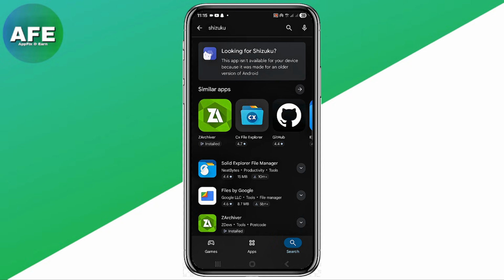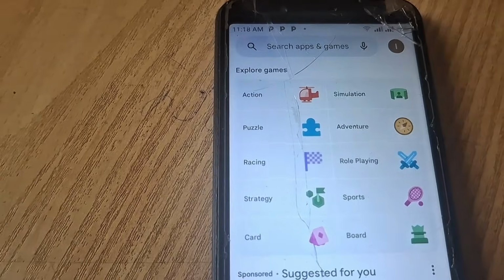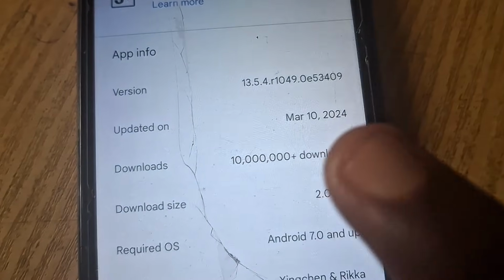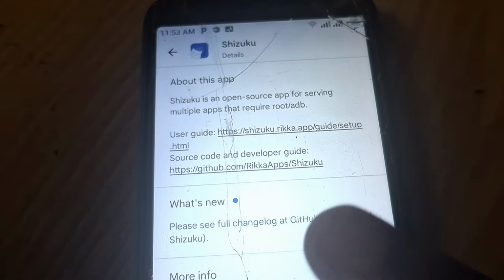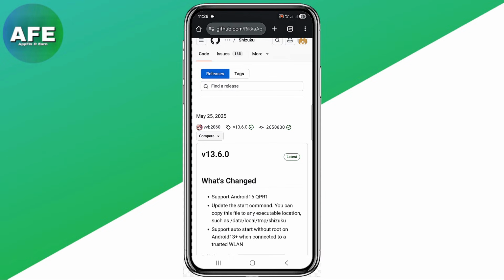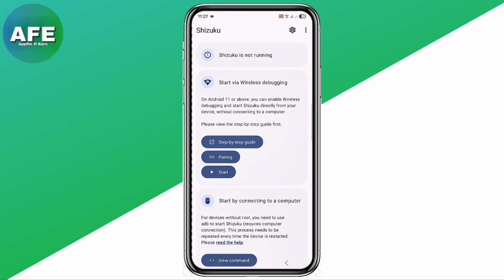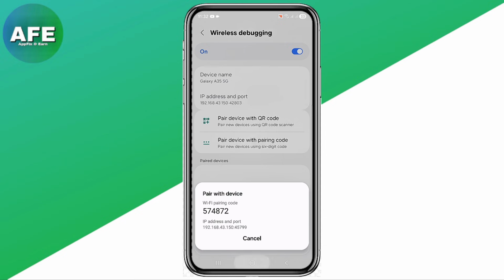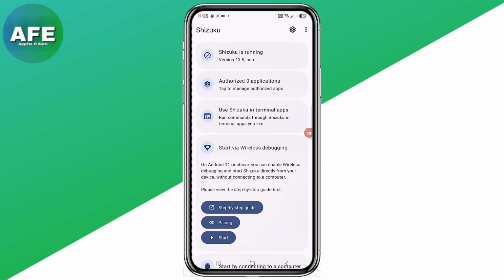How to Download Shizuku on Android 14 15 & 16 ✅ Download Link (2026)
If you’re trying to install Shizuku but keep getting the message “This app isn’t available for your device,” don’t worry — this video will walk you through the full process step by step.

You’ll learn how to install Shizuku safely from GitHub, how to set it up on Android 15 and Android 16, and how to run it without errors.

Whether you’re using Shizuku for file management, app permissions, or developer tools — this guide will help you get it working perfectly on the latest Android versions.

✅ What you’ll learn in this video:

Why Shizuku doesn’t install from the Play Store anymore

How to download Shizuku directly from GitHub

How to enable Developer Mode and Wireless Debugging

How to pair your device and start Shizuku successfully

📦 Latest Version Used: Shizuku v13.6.0
🗓️ Tested On: Android 15 & Android 16

💡 Note: Always download Shizuku from the official GitHub page to make sure you get the most recent and safe version.